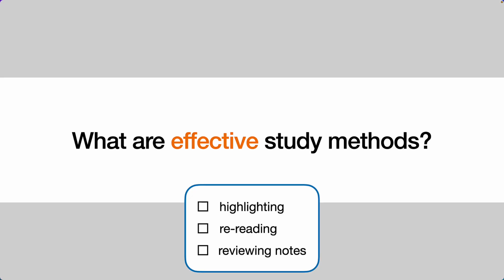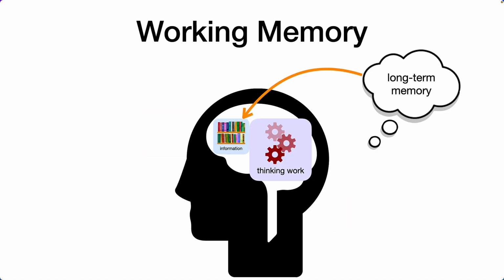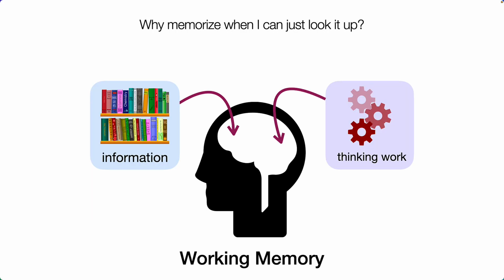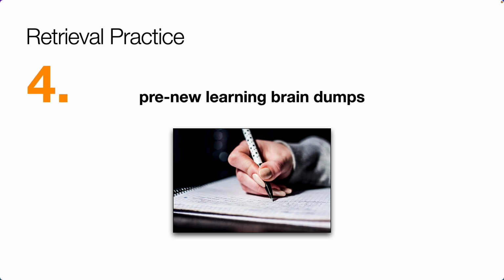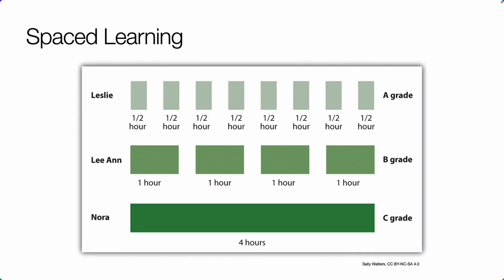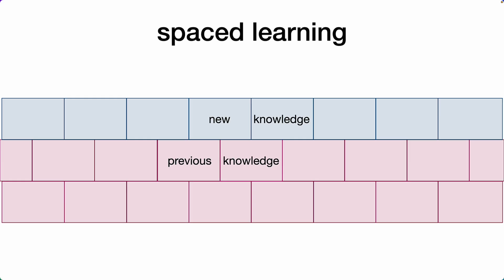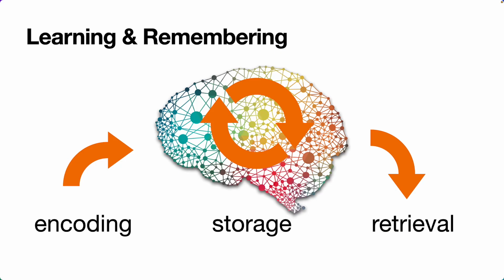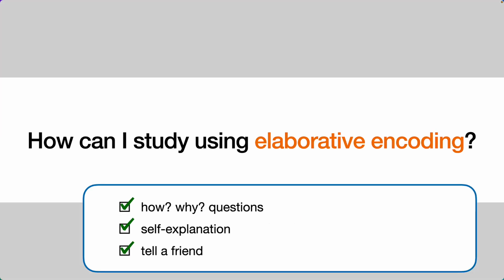How to Learn with Retrieval Practice, Spaced Learning, and Elaborative Encoding